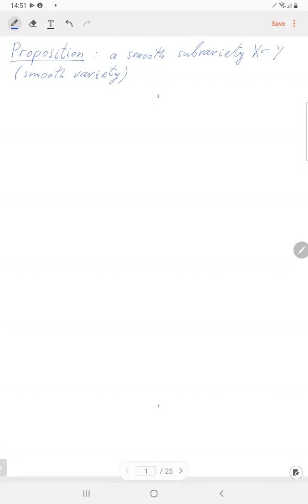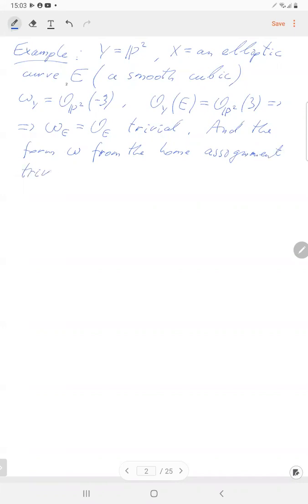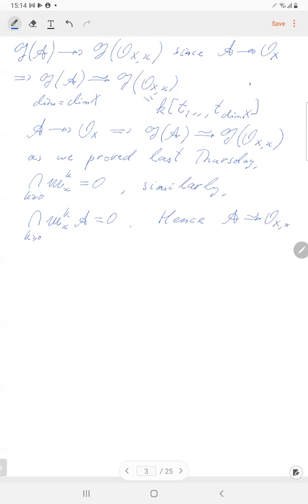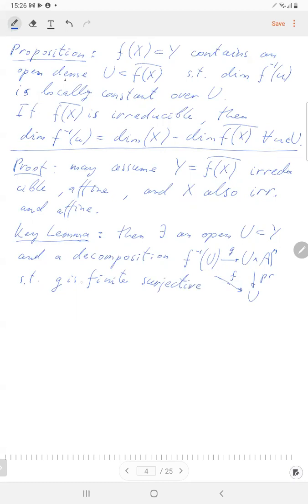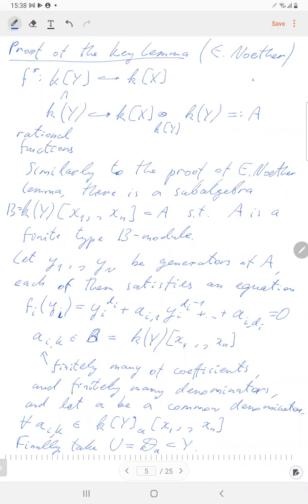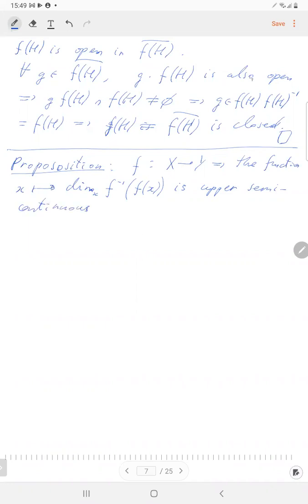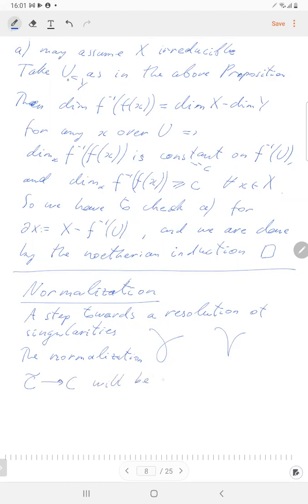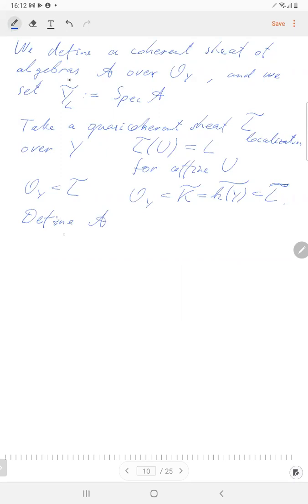Финкельберг М.В. Алгебраическая геометрия 25.01.22